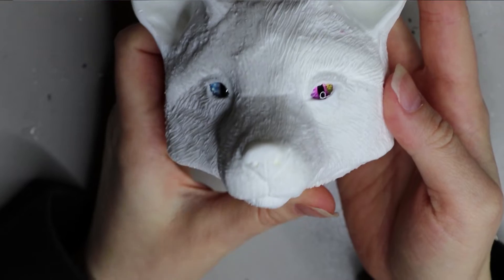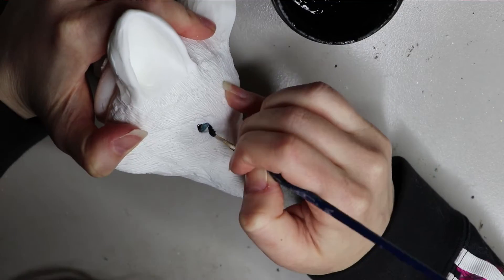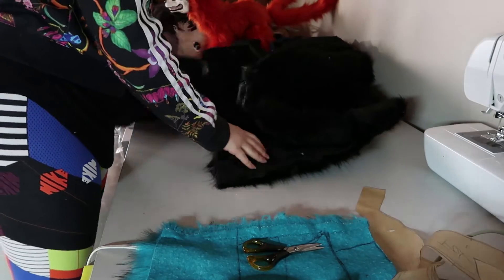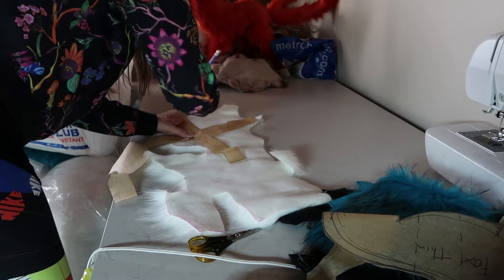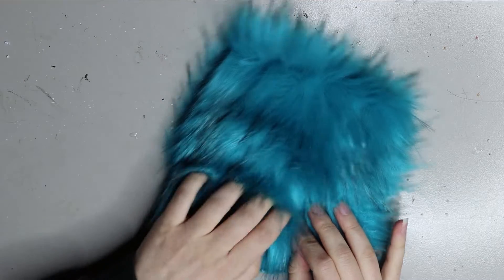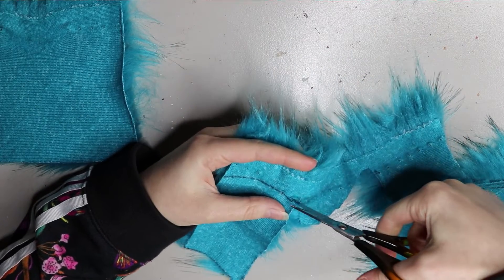Making a fox commission!